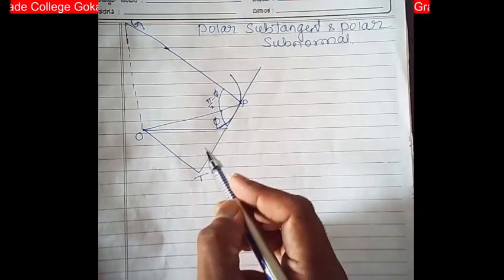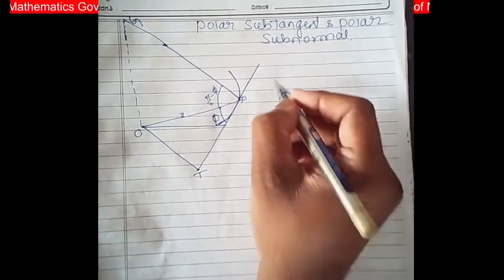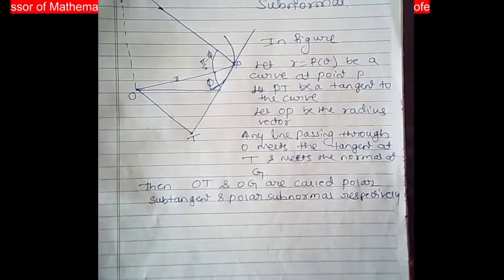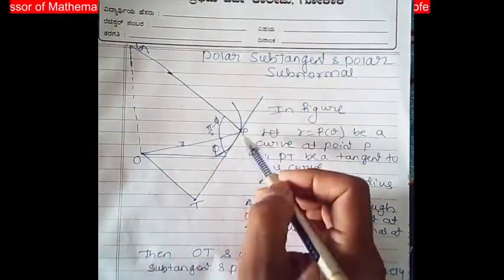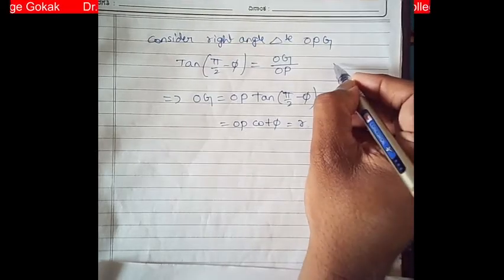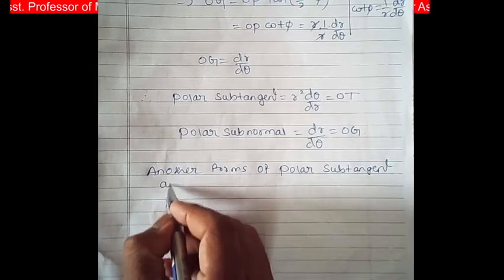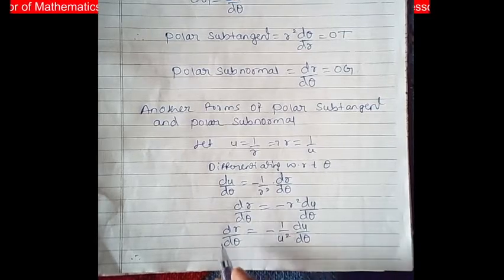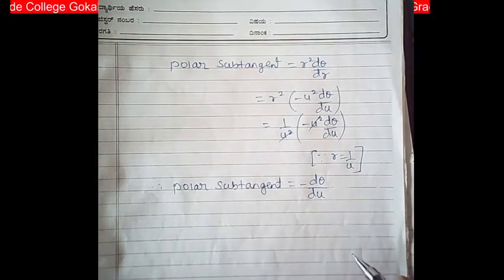BscII sem class